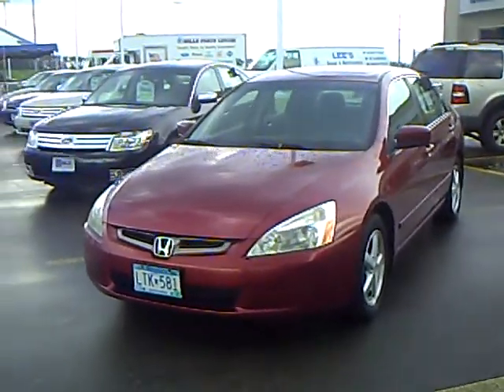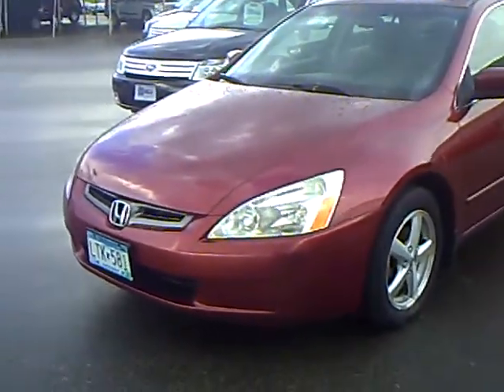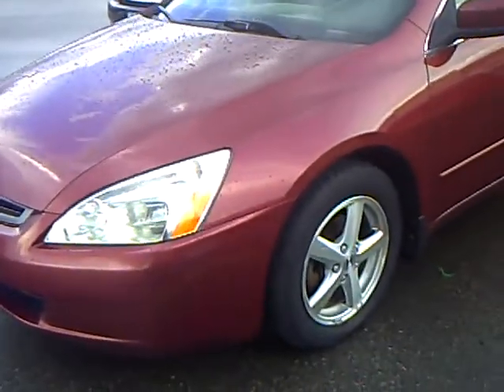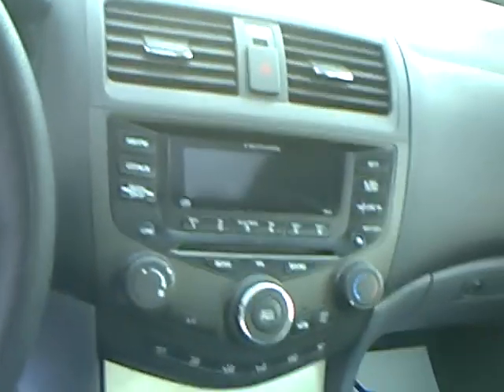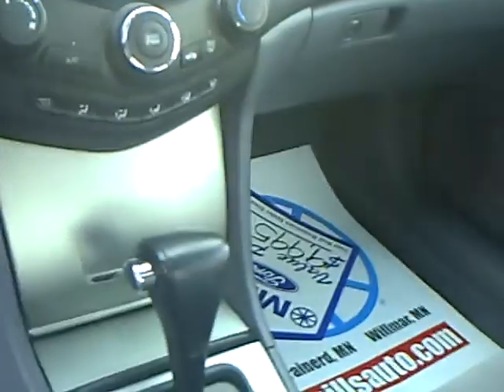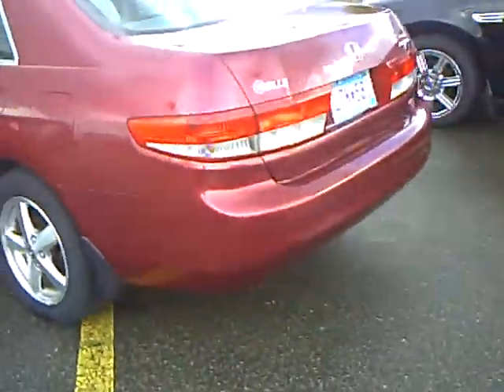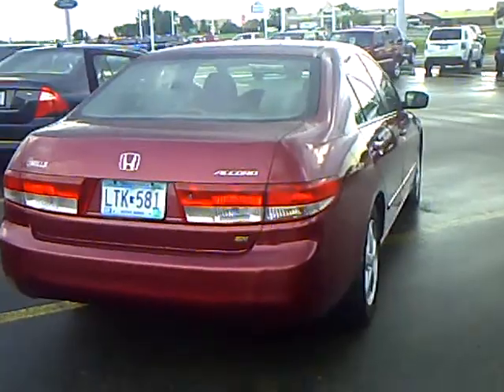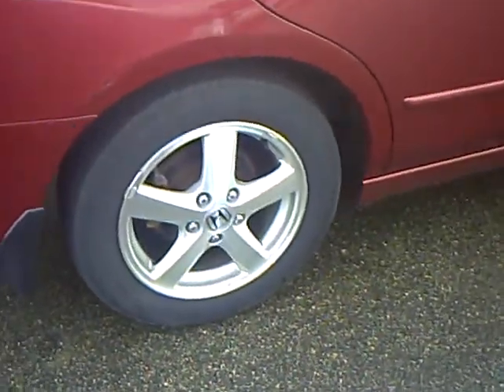2004 Honda Accord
Looking for Hutchinson used cars, Princeton used cars, Willmar used cars, used trucks, new cars, or new trucks from one of the best Minnesota dealerships?  (Our customers literally come from all across the state- and other states too!)  Please give us a call to confirm availability for any vehicles you might find here.